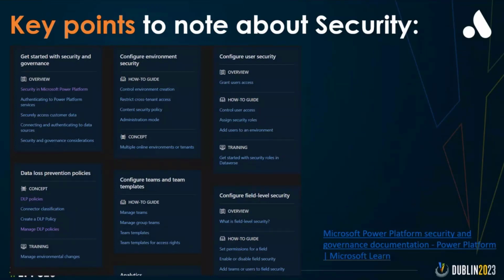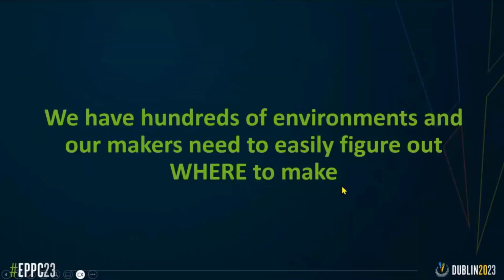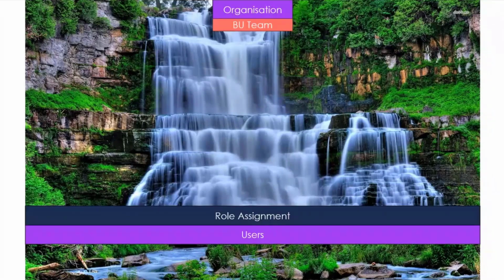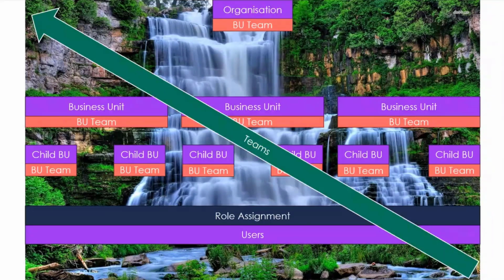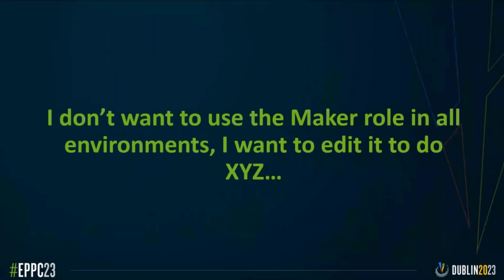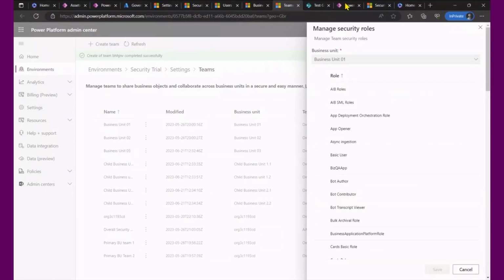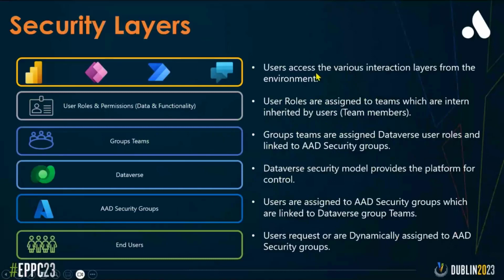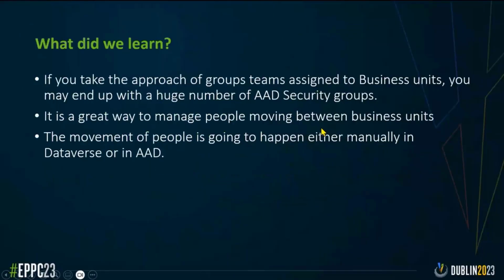Dataverse security tips and tricks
📺 Dataverse is a database and a governance tool!  Governance includes security.  In this 12-minute citizen developer-focused demo, Chris Huntingford lines out his customer’s real-world challenge.   We have hundreds of environments, and our makers need to easily figure out where to make!  The presenter will have you look at Groups Teams (security for low code), core roles in Dataverse you need to care about, and then build a custom environment picker to address the where to “make” question.

This community call demo is taken from the Microsoft Power Platform community call – June 2023, recorded on June 21, 2023.

✨ Demo Presenter
• Chris Huntingford | @ThatPlatformGuy

💬 Community Call Conversation
• aka.ms/June21-Demo2

• Documentation - Associate a business unit with an Azure AD security group